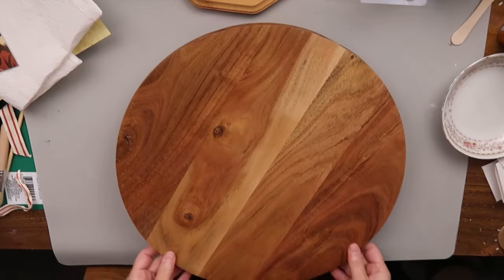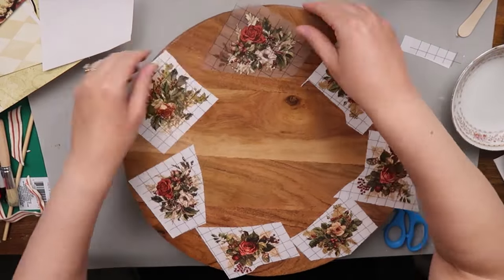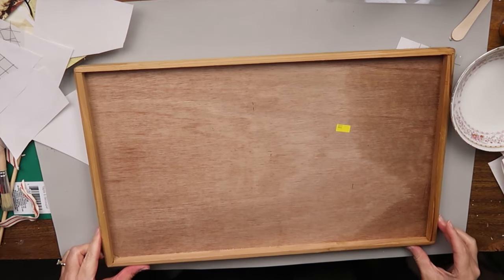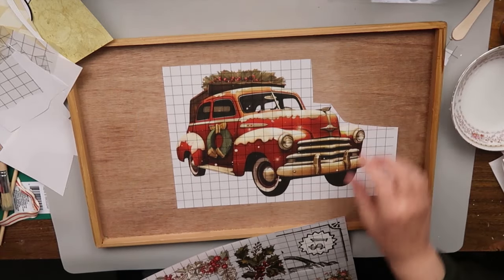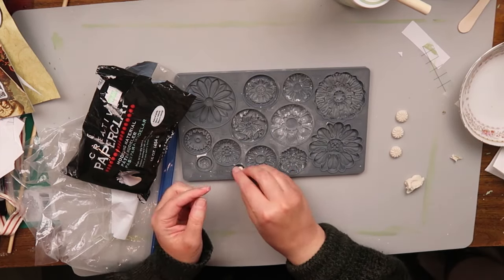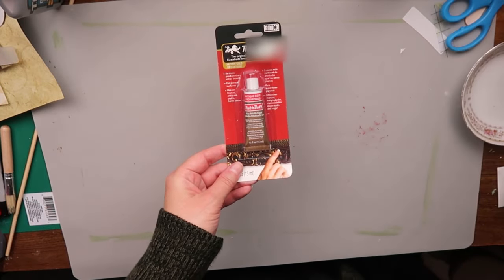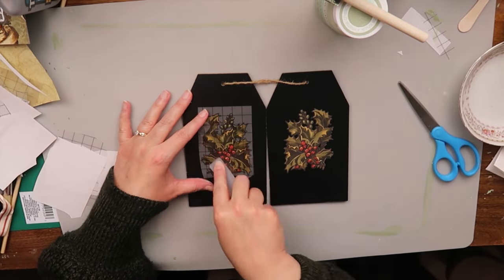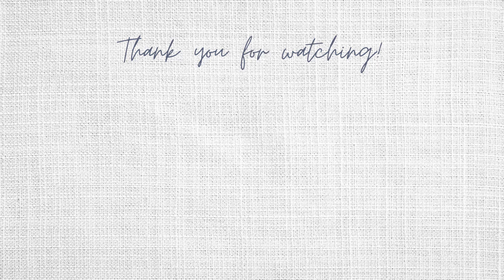CHRISTMAS IRON ORCHID DESIGNS HOME DECOR DIY IDEAS | CHRISTMAS CANDY CANE COTTAGE TRANSFERS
Video mentioned

IOD Tiered Tray Crafts

Where I get my IOD products.

And hit that thumbs up button if you have enjoyed this video!

🌿Amazon Prime

🌿Kindle Unlimited

CHRISTMAS HOME DECOR CRAFT IDEAS    CHRISTMAS DIYS   CHRISTMAS CRAFTS FOR THE HOME   CHRISTMAS DECORATING   IRON ORCHID DESIGNS CHRISTMAS CANDY CANE COTTAGE TRANSFERS IOD